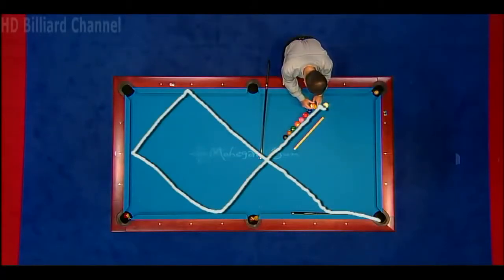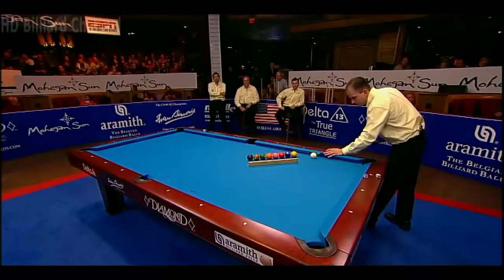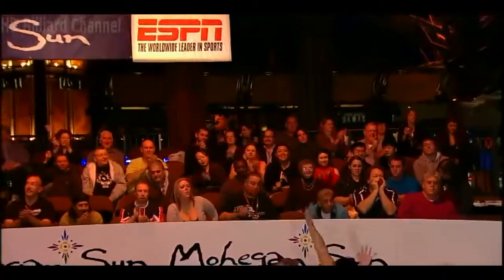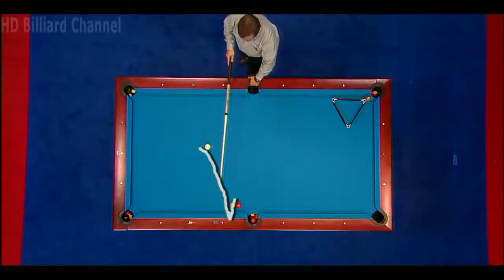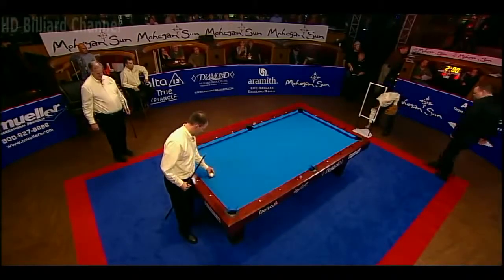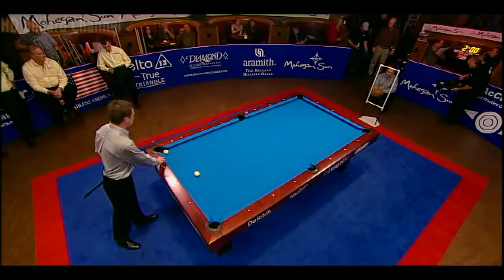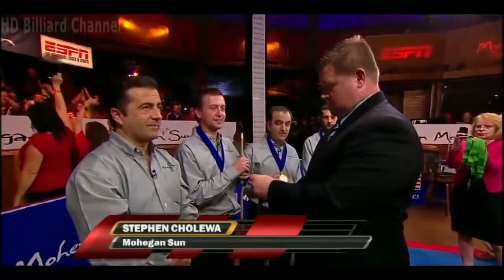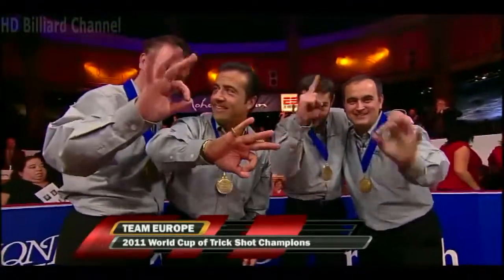[HD] Billiard World Cup of Trick Shot 2012 - USA vs Europe Final Part 4